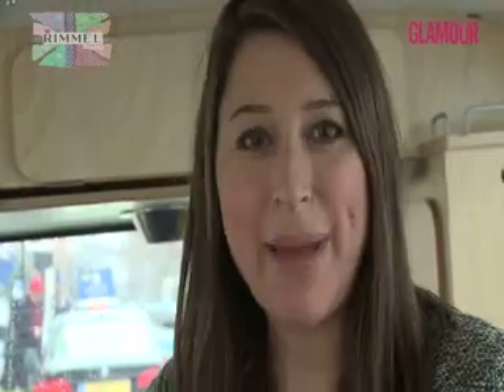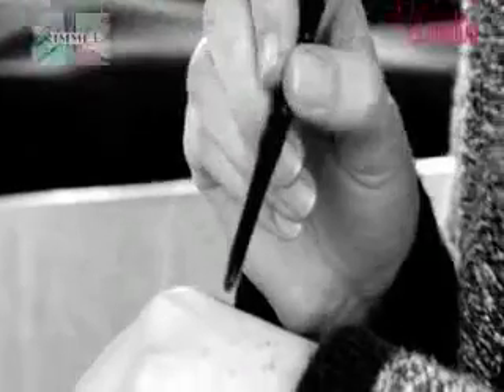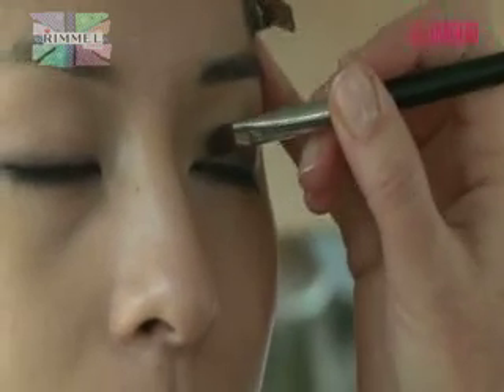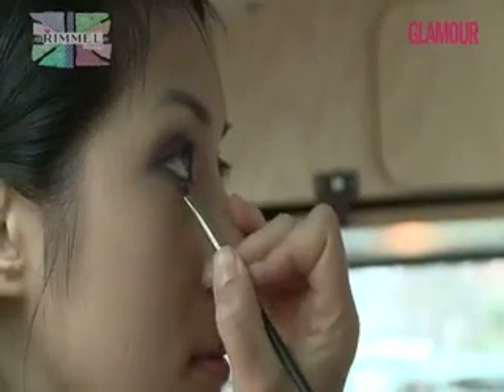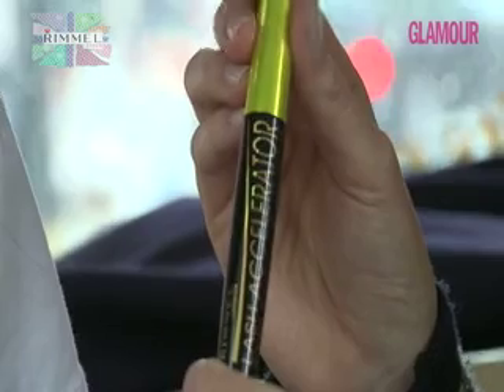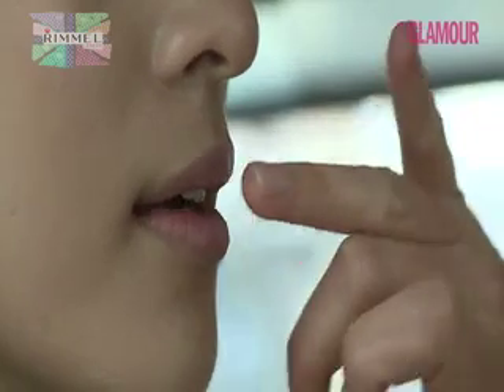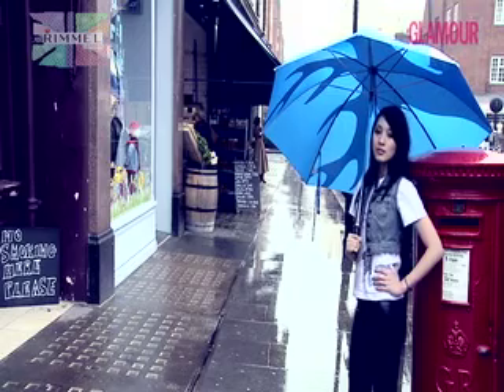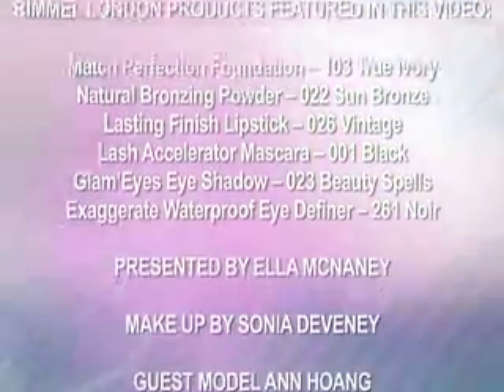Rimmel London Fashion Week Get the Look - Day 1- Natural Grunge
Rimmel London and Glamour.com at London Fashion Week, show you how to recreate the hot of the catwalk make up trends - Natural Grunge .